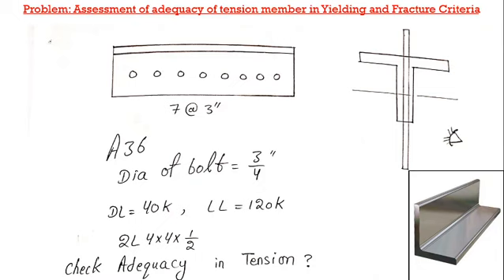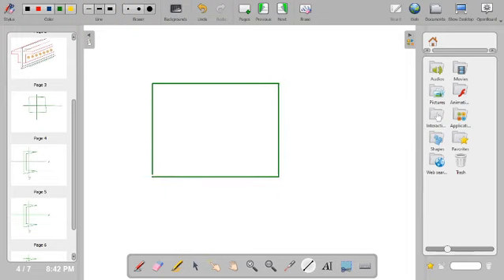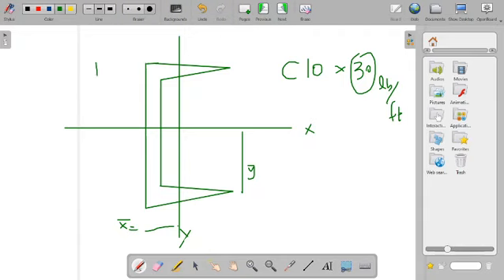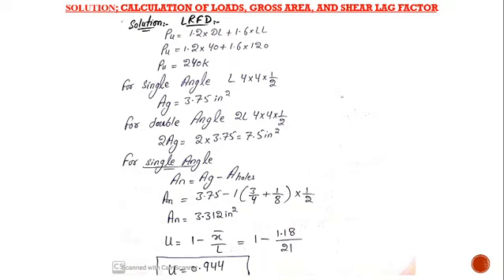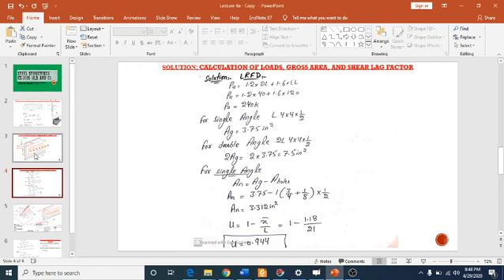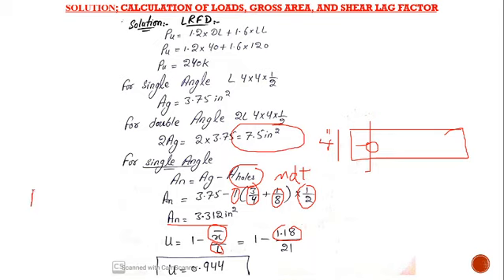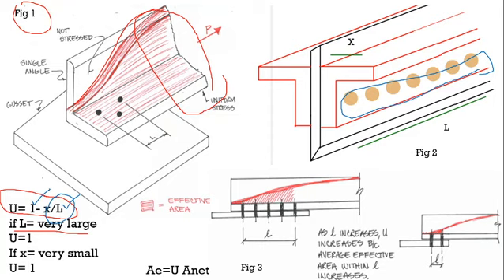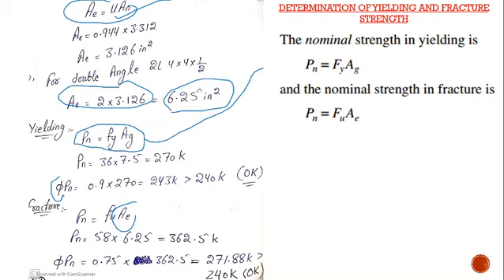Adequacy of Tension Members against the Limit States Yielding & Rupture by Prof Dr M Ali Sikandar